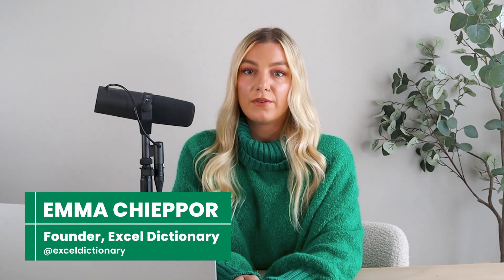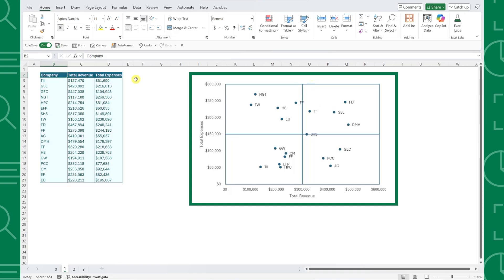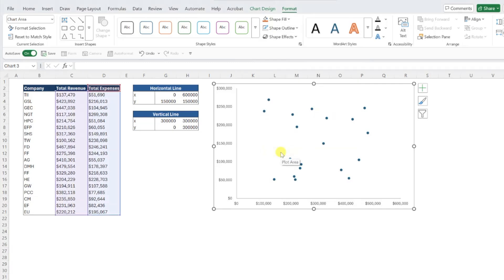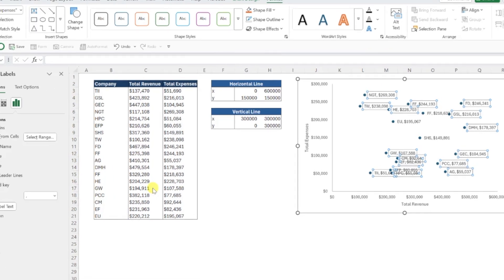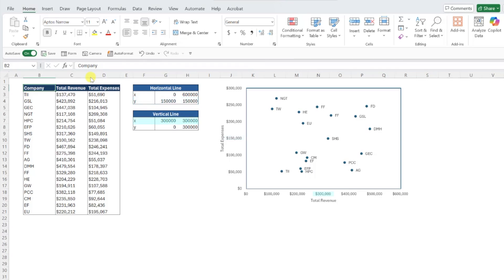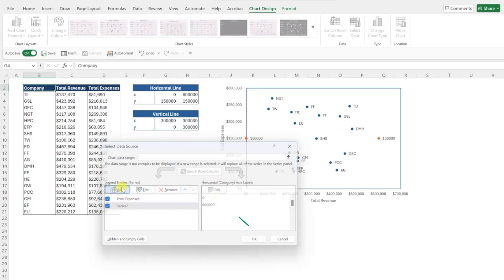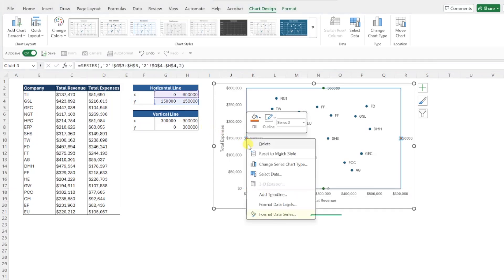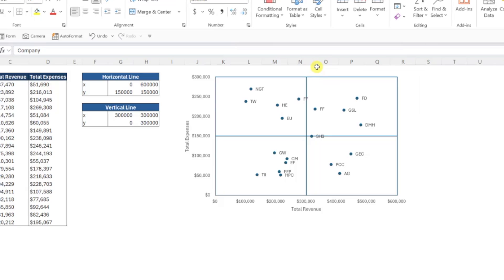How to Create a Quadrant Scatterplot in Excel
Welcome back to Plot Twist, the series where we turn everyday data into stunning visualizations! In this episode, you'll learn how to level up a scatterplot by creating a Quadrant Scatterplot! A quadrant scatter plot is a scatter plot that's divided into four equal quadrants so that it's easier to find items with similar traits.

Here's what we'll cover:
• How to set up the data
• How to insert a scatterplot
• How to clean up the chart
• How to add axis labels
• How to add data labels
• How to create the quadrant
• And more!

Get ready to become a chart ninja by slicing charts into four!

🕰️ TIMESTAMPS
'0:00 - Introduction
'0:30 – Quadrant Scatter Plot overview
'0:56 – How to insert a scatterplot
'1:32 – How to axis titles
'2:00 – How to data labels
'2:30 – How to create the quadrant
'5:23 – Wrap up